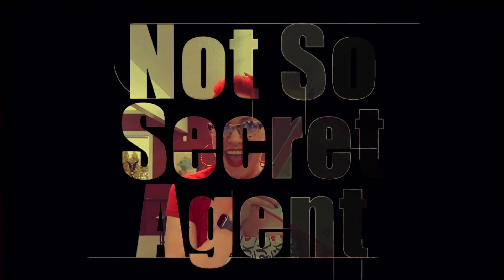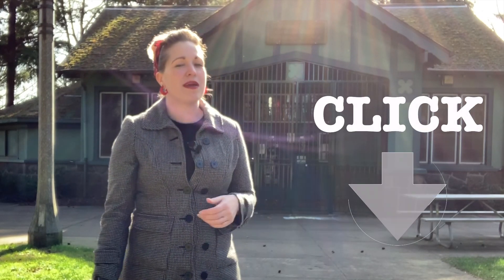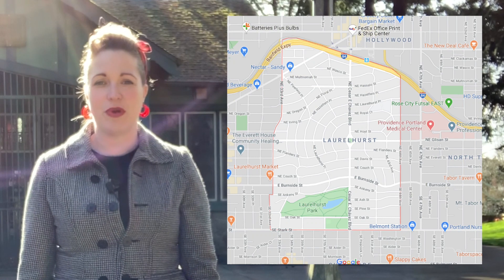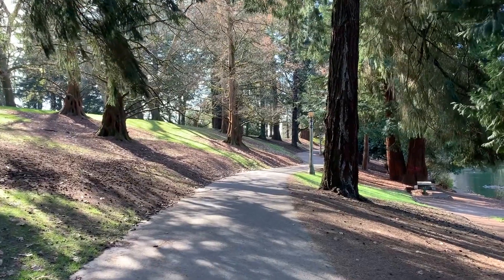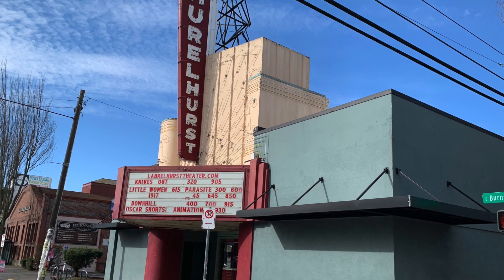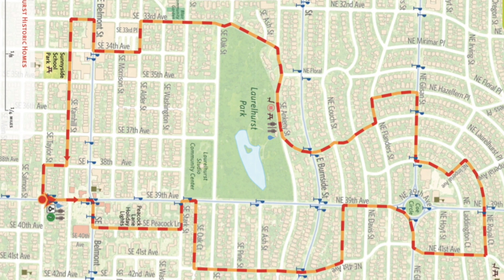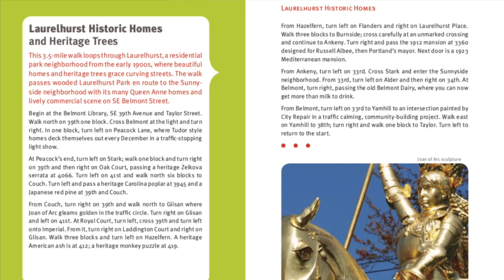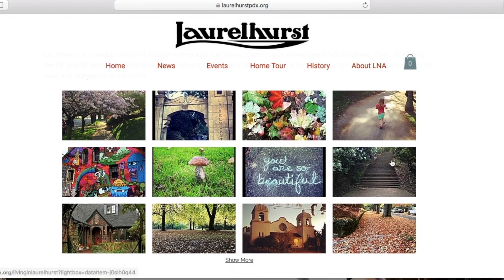Laurelhurst Portland - Fun things to do and little fun facts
Want to know more about Luarelhurst Portland? This sweet neighborhood has been around a long time, and boasts many wonderful little tidbits. Check it out as we explore the neighborhood together.

You can be a hero too! It would mean the world to me.

I am a wife, mom, lover of all things nerdy, and Oregon Broker with ERA Freeman & Associates, serving the greater Portland Metro area. When I am not being a Not So Secret Agent, I enjoy playing board games, going power walking (I’m bringing it back), and laughing with those around me.

If you are looking to buy or sell a home in the Portland, OR market, I would love to help. Between my Buyer’s Guide and Seller’s Guide, there is a plan to navigate this market.

Moving to Portland?

Sarah Carman, Broker - ERA Freeman & Associates

Write Me: 1685 E Powell Blvd., Gresham, OR 97030